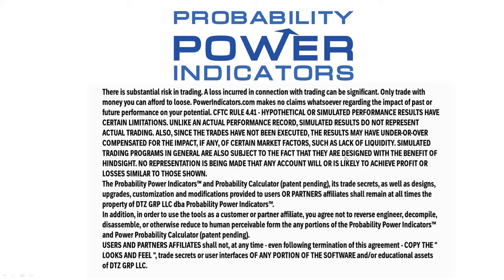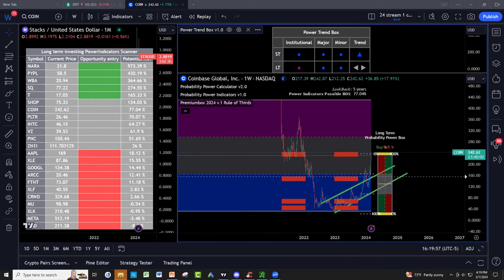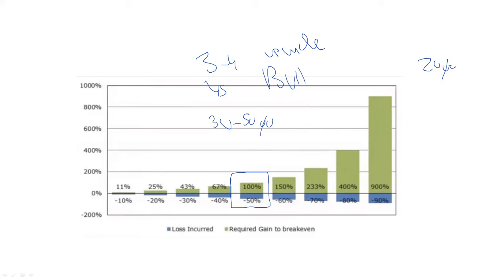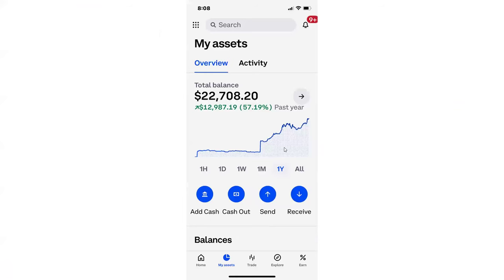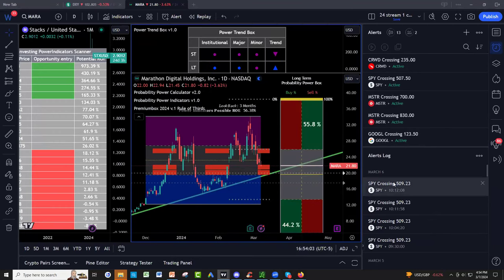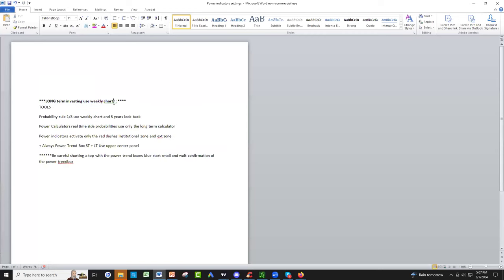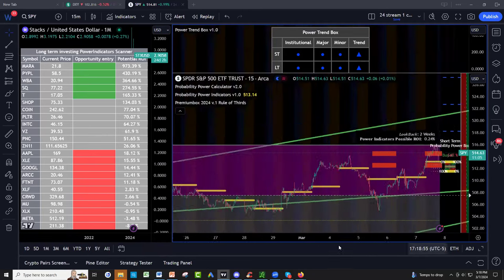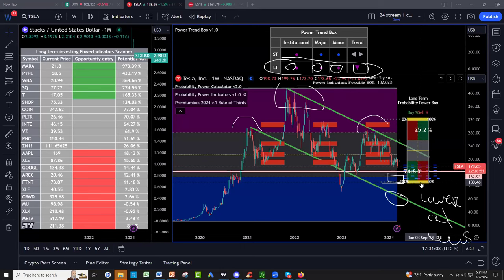Master Power Indicators for Swing Trading & Long Term Investing (Step by Step)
To take advantage of this free opportunity follow these steps:

1)  Join our NEW 24/7 Free Think Wealth Differently program! 📈 Unlock a FREE unique visual indicator for swing trading & long-term investing. 🔄 Learn the Probability Rule of 1/3 (Lite Version) for Stocks, Futures, Cryptos, Funds, & ETFs! 💡 Enjoy FREE courses on Stock Investing, Options/Futures Trading, & Risk Management. ⏰ Get 24/7 access to trade ideas & our calendar of FREE events. 💰 Start thinking wealth differently today! Join now!

2) Get 30 Days Risk Free Premium Probability Power Indicators Suite - All In One ( Apply One time Order Coupon on the Monthly Subscription.

4) Visit our Trading View Probability Power Indicators™ page for How To analysis examples  and current trading ideas

5) You’ll need a Trading View account to use our tools.